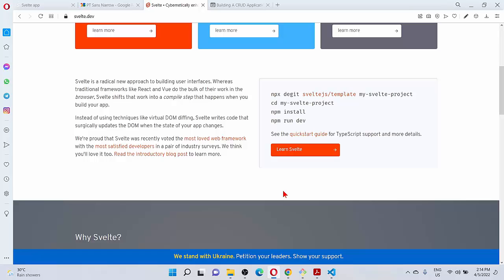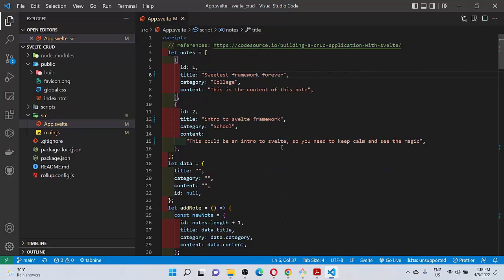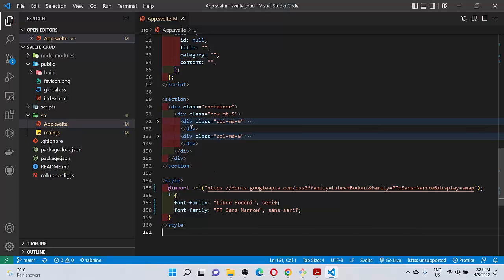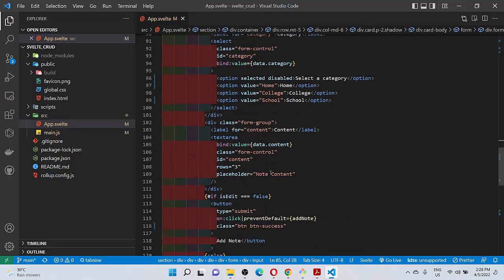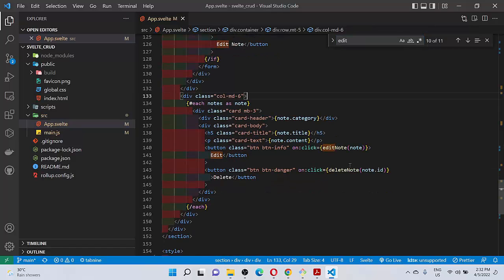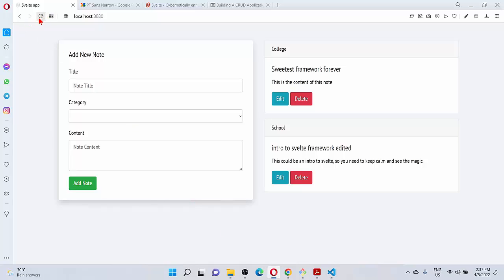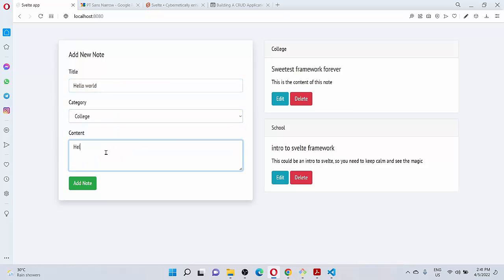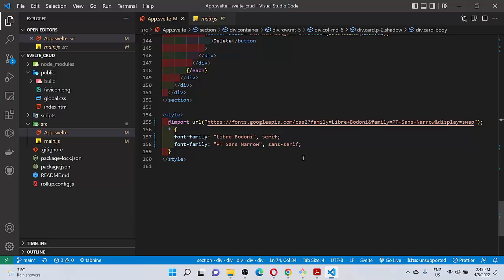Svelte (sveltejs) clean reusable CRUD application tutorial (svelte.dev) tuts (tutorial)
Raj Kumar welcomes you to the Penang Teams channel